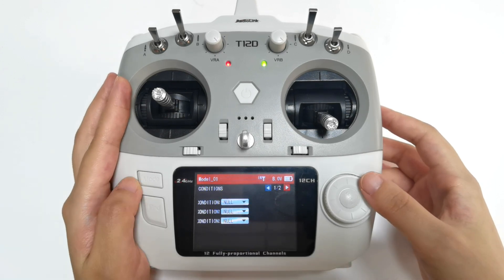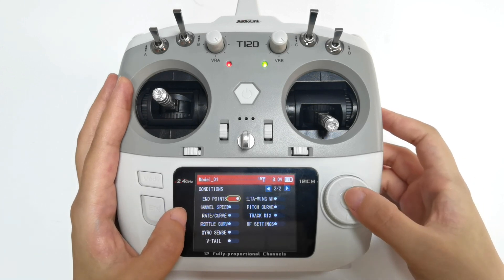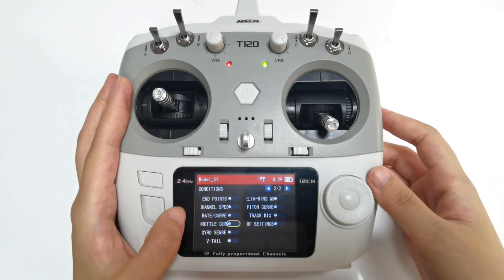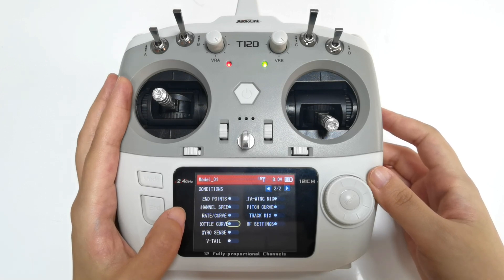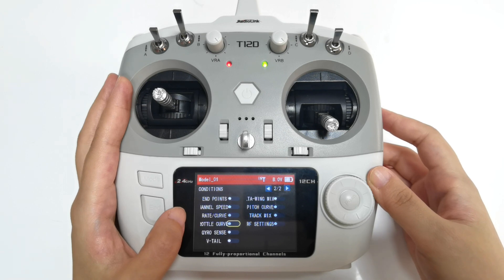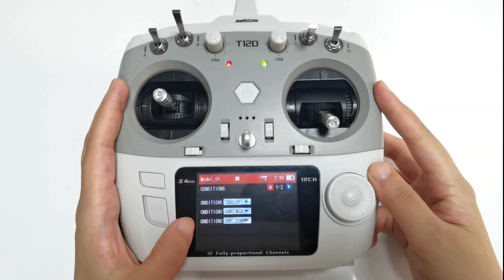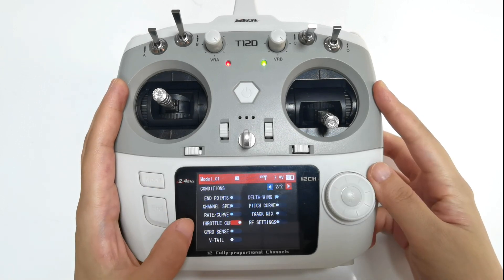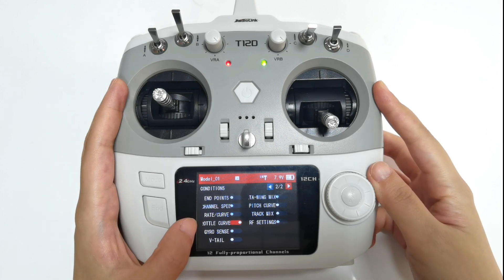CONDITION Function of RadioLink T16D/T12D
CONDITION Function of T16D/T12D
Hello, everyone. Today I’m going to introduce the condition function of RadioLink T16D/T12D transmitter. Take T12D as an example.
Press Mode button to enter MAIN MENU-- Advanced Settings-- CONDITIONS.
Up to three conditions can be set in a model. You can set the same or different switches for the conditions. When multiple switches are used to switch conditions. Condition 3 is greater than condition 2, which is greater than condition1
Enter the next setting page.
These functions can be controlled by using condition switches.
If you want to use condition switches to control any one of the functions, please turn on the corresponding functions, otherwise, the condition switches will not take effect.
For example: Throttle curve does not support switch control. If you want to assign a switch to control it,  you can use condition function to achieve it.
I’ll show how to use one switch to control 3 different throttle curves
I set the switches of CONDITION 1/CONDITION 2/CONDITION 3 to SWC_UP/SWC_MID/SWC_DOWN ;
Turn on THROTTLE CURVE function on the CONDITION menu;
Enter Advanced menu-- throttle curve.
Push SWC up. It is condition 1. The top taskbar will also display the condition number. Condition 1. I set the EXP to -100.
Push SWC to the middle. It is condition 2. The condition number also shows condition 2 here. I set the EXP to 0.
Push SWC down. It is condition 3. Here is condition 3. I set the EXP to 100.
The setting is done. Let’s push SWC and check if it takes effect.
Push SWC up. The first throttle curve.
Push SWC to the middle. The second throttle curve.
Push SWC down. The third throttle curve.
When SWC condition switch is placed in different positions, the top taskbar will also display the condition number.
You can also use different switches to control it. All the functions listed here can be controlled by condition switch.